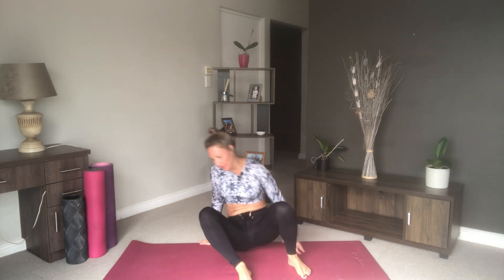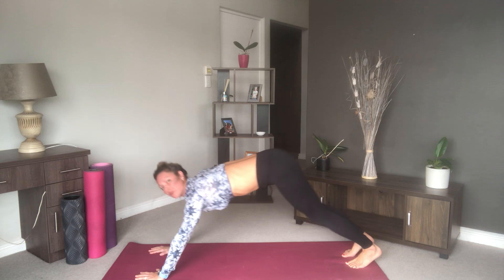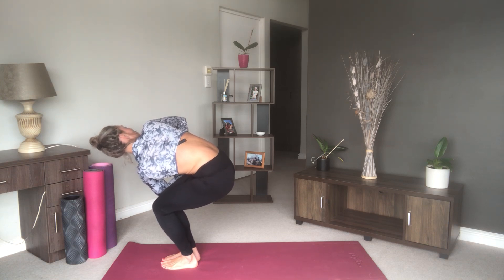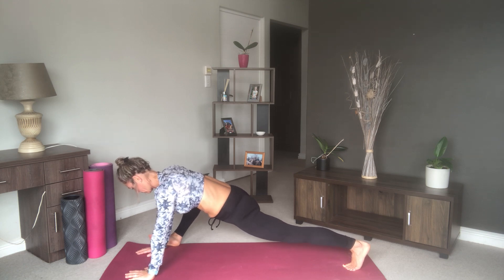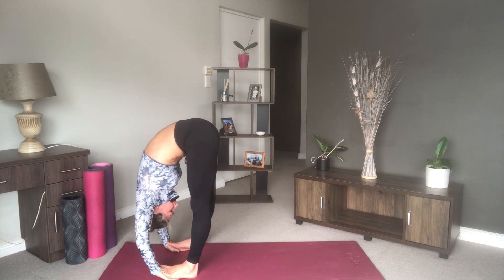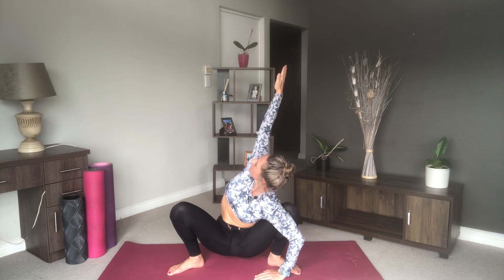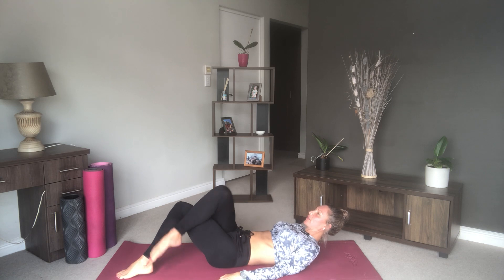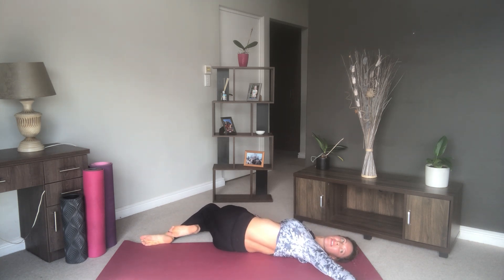30 minute FUNKY, FIRE-LOG YOGA flow with EM~CLAIRE 🧘🏼‍♀️🔥🪵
Em~Claire's classes are designed to provide the viewer with flows that increase flexibility & mobility with vinyasa yoga asanas. This Funky, Fire log🧘🏼‍♀️🔥🪵flow, will help release & relax tight muscles & open up the areas of the body where we store tension. This flow will leave you feeling more flexible, mobile & feeling GREAT. This channel also provides wellness tips & tricks, as well as fitness & workout classes. This gives the viewer plenty of content to help improve all round wellness.